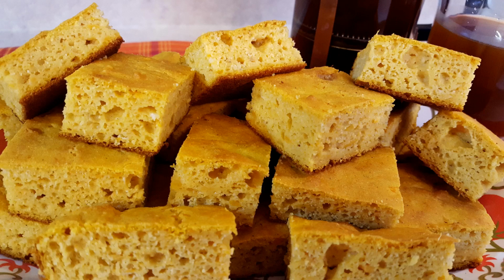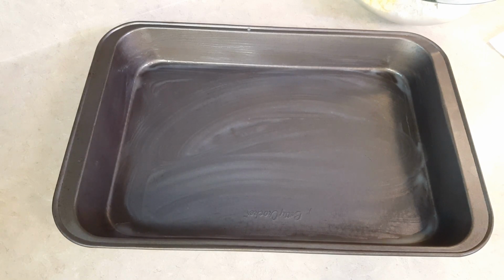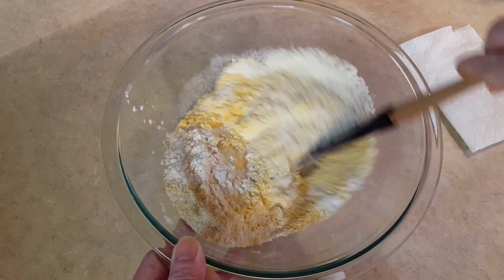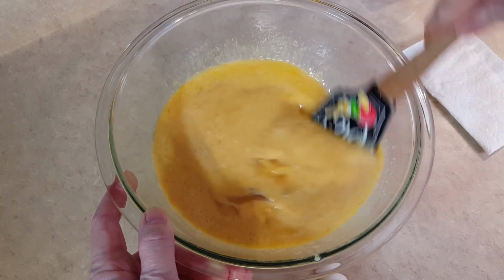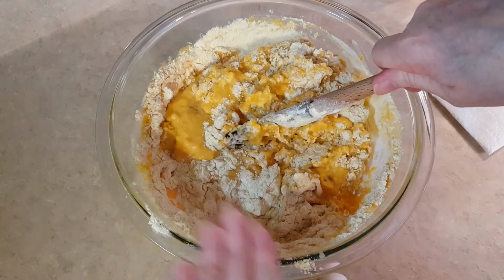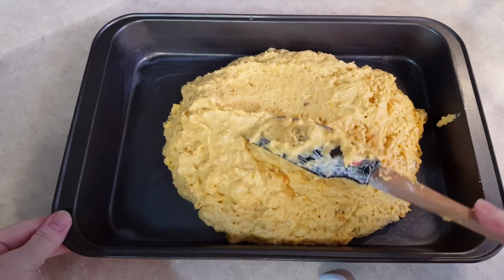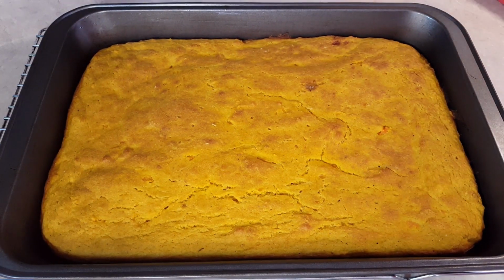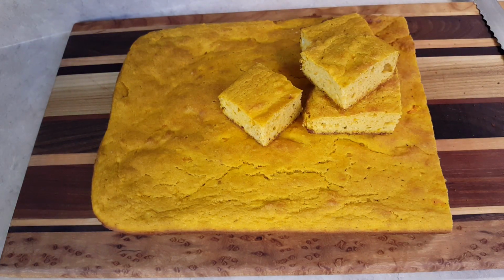How To Make Sweet Potato Cornbread (Williams Sonoma Series) - Bread Making!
Today I'm making Sweet Potato Cornbread! This recipe is part of a series based on the Williams Sonoma Collection Cookbook Titled Bread. I will be making all 40 of the recipes in this recipe book. The recipes range from classic breads, to yeast breads, to dinner breads, to breakfast breads, to tea breads and desserts, to international breads!

Please check out my Bread Playlist for other bread baking recipes from the Williams Sonoma Collection cookbook titled Bread:

How to make Sweet Potato Cornbread RECIPE:
Yield: one 9x13 inch cornbread

Ingredients

2 sweet potatoes about 1 lb (500 g) total weight, peeled and cut into chunks
1 cup (155 g) yellow cornmeal
1 cup (155 g) unbleached all purpose flour
1 tbsp brown sugar
1 tbsp baking powder
1/2 tsp baking soda
1 tsp salt
Pinch of ground allspice
Pinch of ground cinnamon
1 & 1/4 cups (310 ml) buttermilk (** see note for buttermilk alternative)
2 large eggs, lightly beaten
3 tbsp unsalted butter, melted, plus extra for greasing

**If you don't have buttermilk, place 1 tbsp lemon juice in a measuring cup, then fill with regular milk until you reach 1 & 1/4 cups. Mix and let stand a few minutes and use in place of buttermilk.

Directions

1. Boil sweet potatoes until tender (about 20-25 minutes). Drain and mash well. Transfer to a large bowl and let cool.

2. Preheat the oven to 400 F (200 C, gas mark 6). Grease a 9x13 inch (22x33 cm) baking pan with butter.

3. In a small bowl, stir together the cornmeal, flour, brown sugar, baking powder, baking soda, salt, allspice, and cinnamon. Stir well.

4. Add the buttermilk, eggs and melted butter to the sweet potatoes and mix well. Then add the dry ingredients and stir just until combined, taking care not to overmix. The batter should be slightly lumpy. Pour into the prepared pan.

5. Bake until the top is golden brown and the bread pulls away from the pan sides, 25-35 minutes. Place the pan on a rack to cool completely. Cut into squares to serve.

Rain 💖💖

Timeline
00:00 Introduction
00:00 Peel 1 lb of sweet potatoes, cut into chunks and boil for 25 minutes
00:58 Drain and mash the sweet potatoes
01:15 Grease your pan and preheat your oven to 400 F (200 C, gas mark 6)
01:36 Mix the dry ingredients in a large bowl
02:53 In a large bowl, combine the wet ingredients
03:23 Buttermilk substitution tip
04:49 Add dry ingredients and mix to just combined
06:07 Pour the batter into the pan and distribute well with a spatula
07:23 Bake for 25-40 minutes
07:46 Sweet Potato Cornbread is done! The bread pulls away from the sides of the pan and a skewer poked into the center comes out clean with a few crumbs. Cool completely on the rack.
08:35 Cut the bread and enjoy!
09:16 Wrap up and Thanks For Watching!